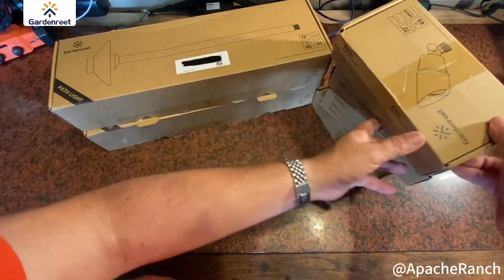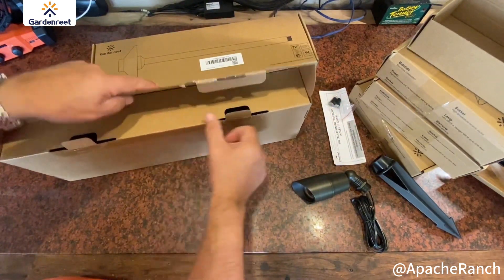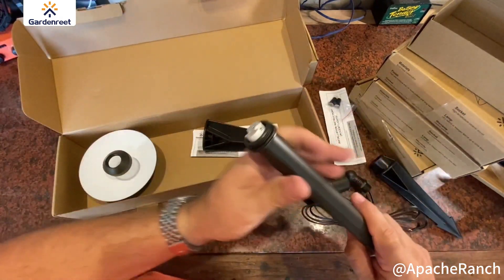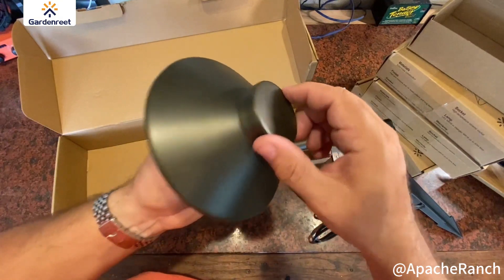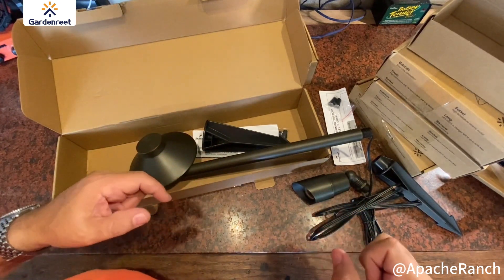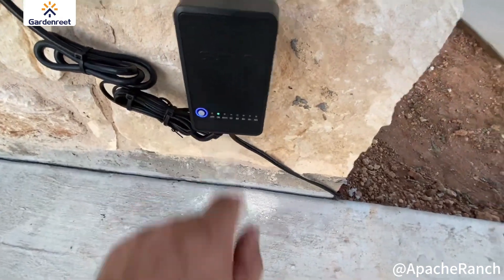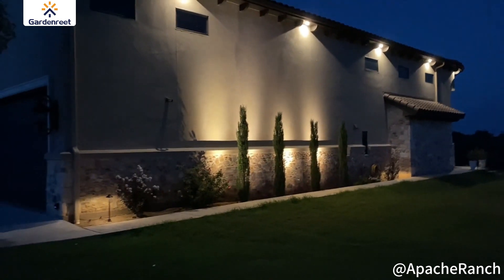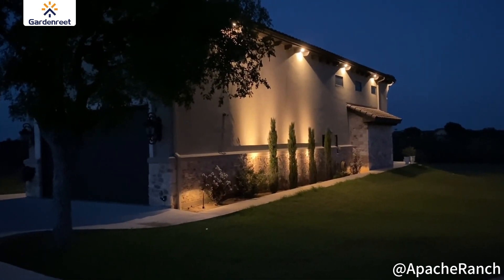See How Gardenreet’s Brass Pathway Lights Transformed This Yard! 🌿✨ | Outdoor Lighting Upgrade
Just upgrade this yard with Gardenreet’s stunning brass pathway lights! 🏡✨ Watch the video to see the transformation! How would you light up your outdoor space? 💬